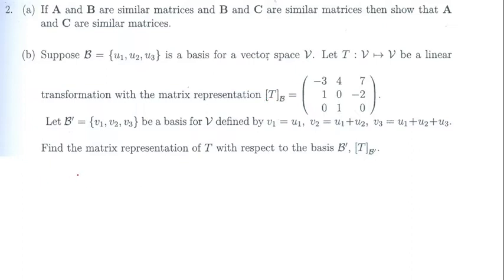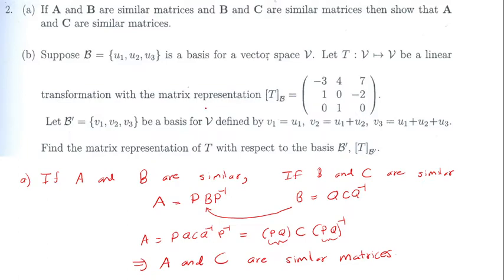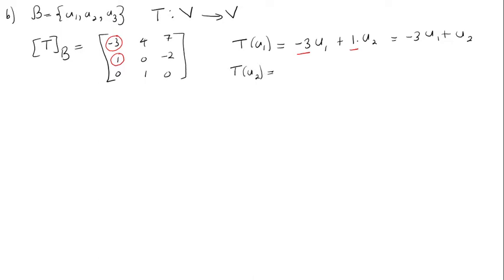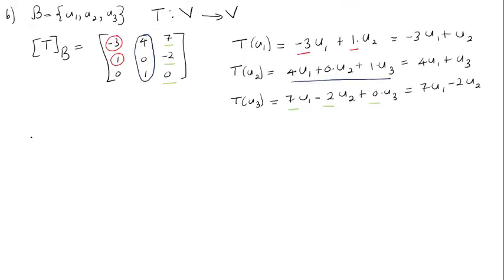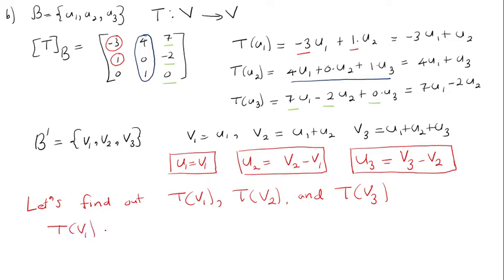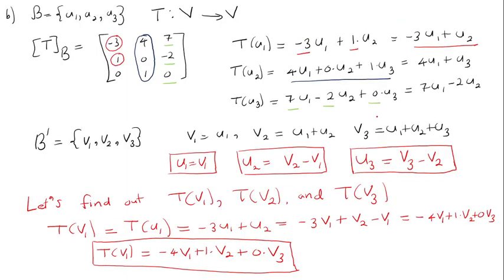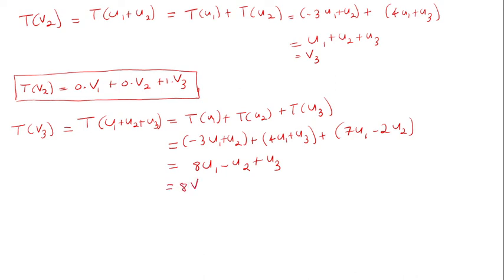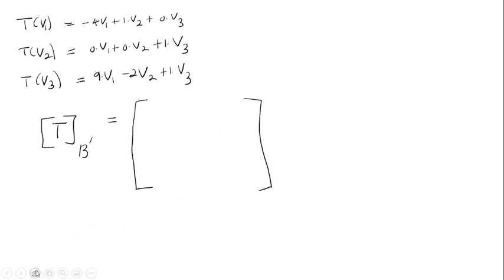2019 END Question 02